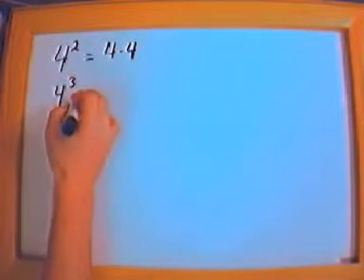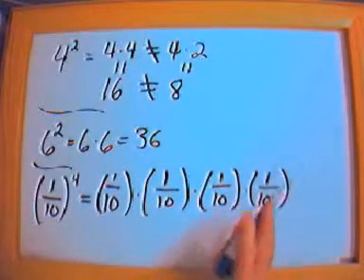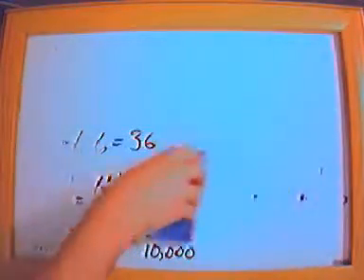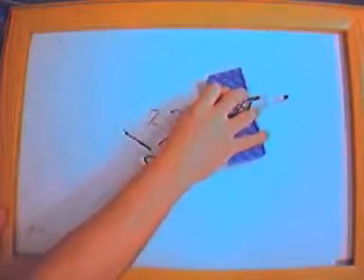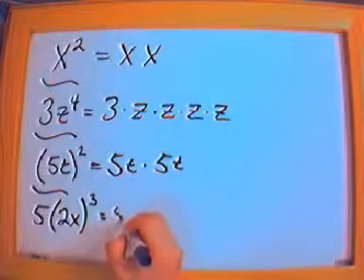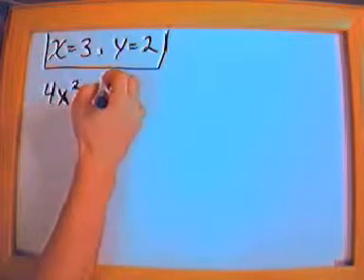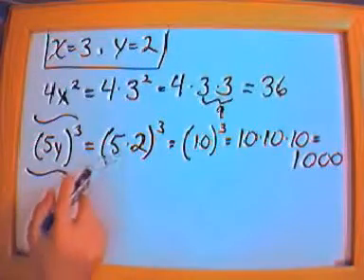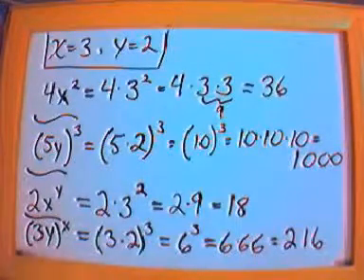03a Exponents and Order of Operations, Part I